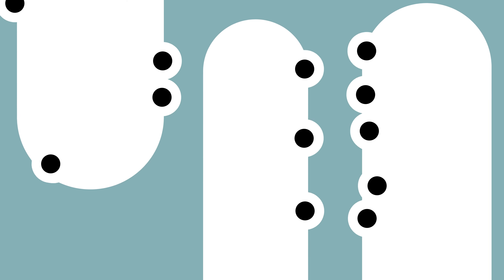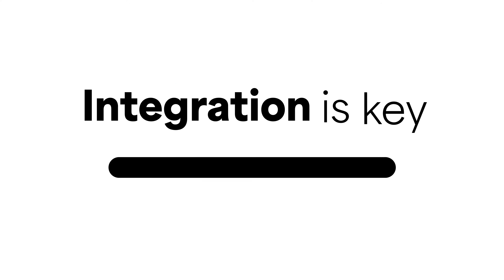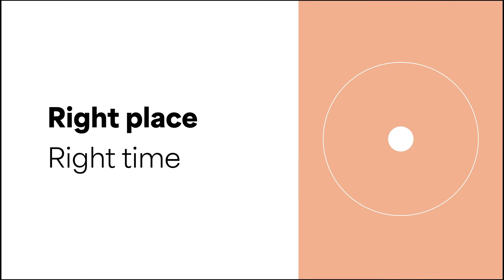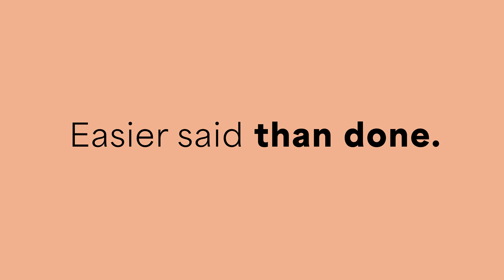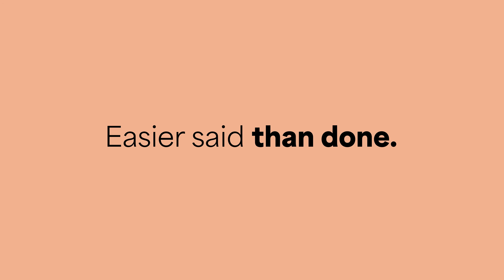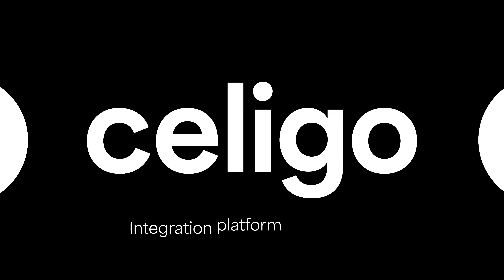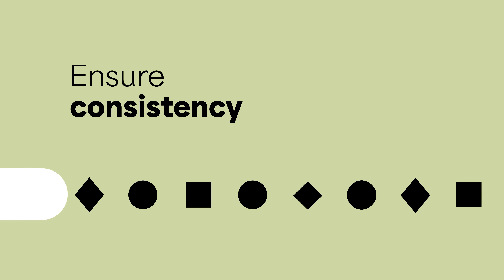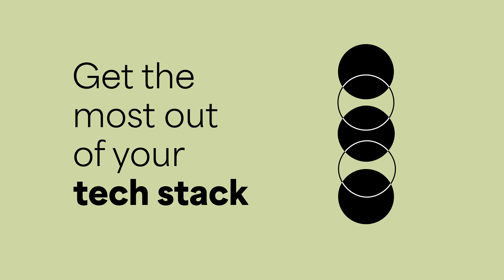Meet Celigo: A Unified Integration Platform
Celigo is a scalable Integration Platform as a Service (iPaaS) that connects applications, automates workflows, manages APIs, and streamlines EDI transactions — all within a unified platform powered by AI-driven automation and prebuilt solutions.